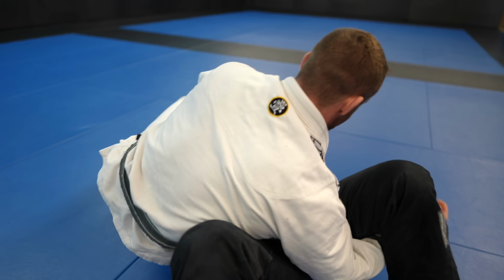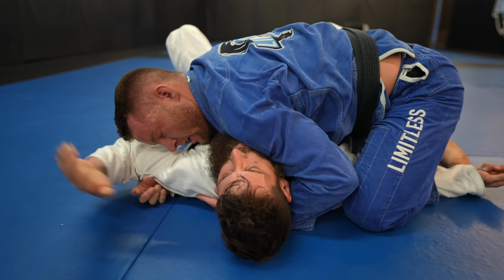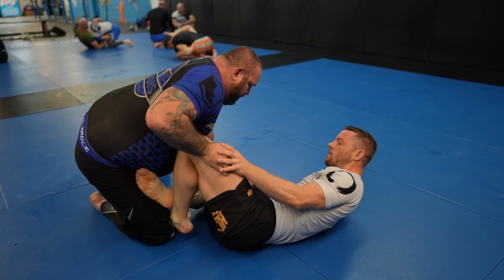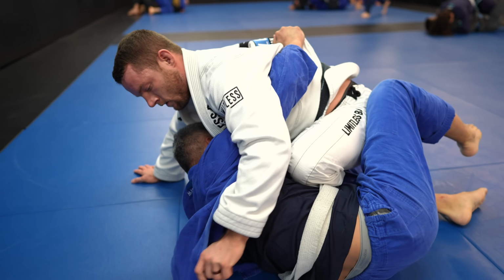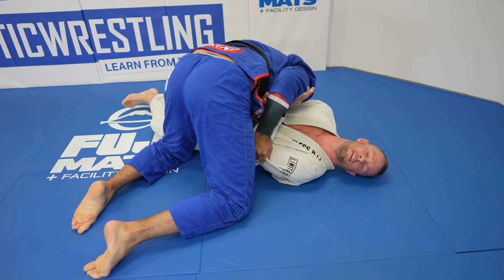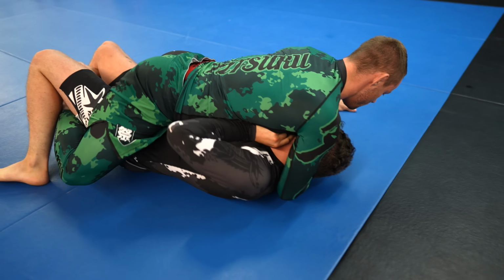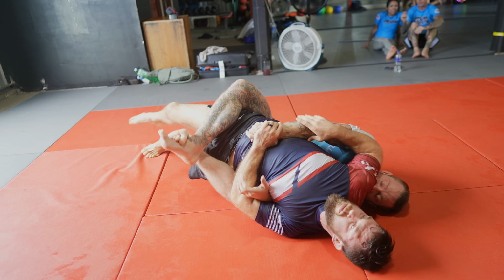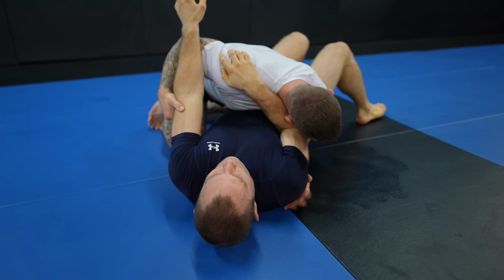How To LITERALLY NEVER Get Submitted In BJJ | Gi & Nogi